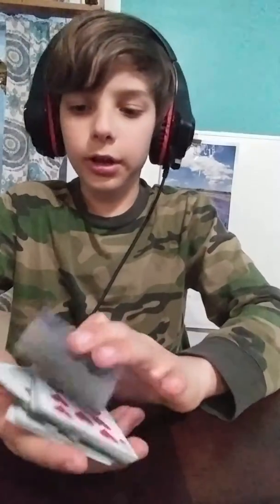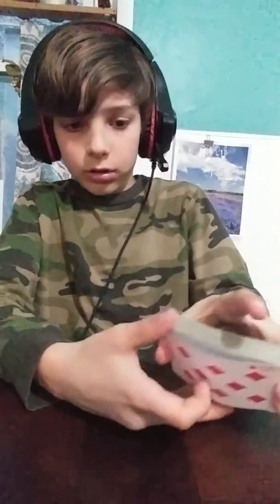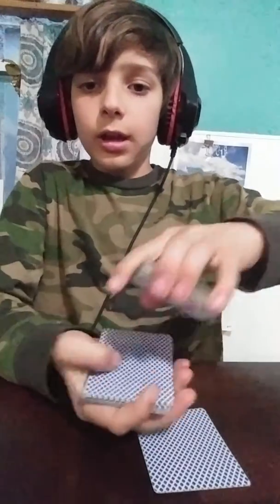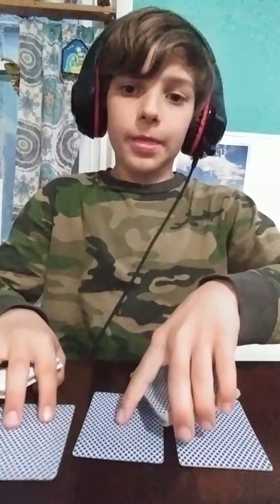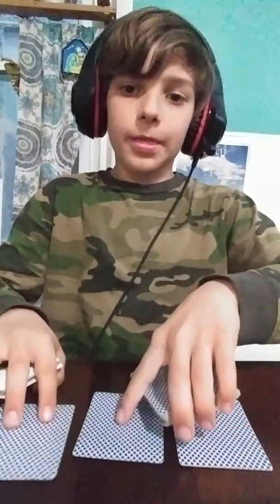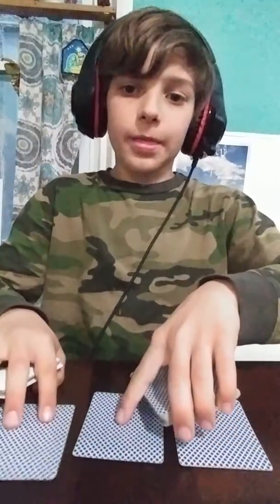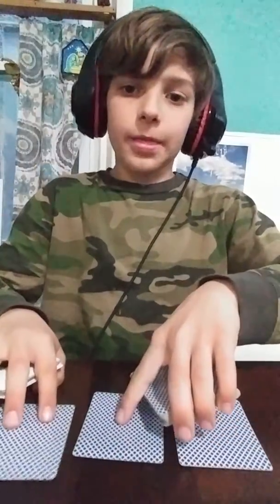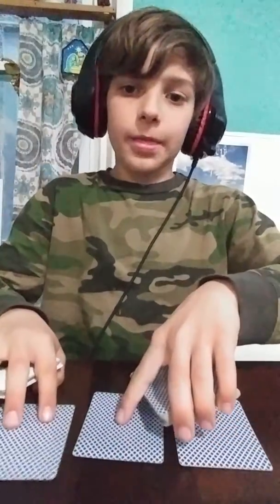So cool card trick's